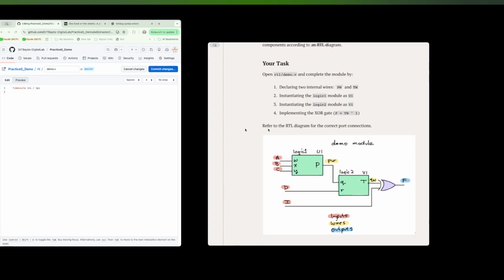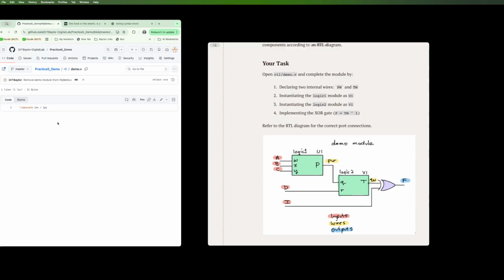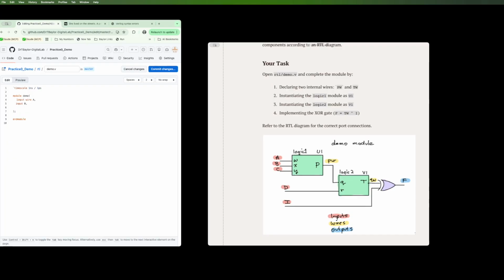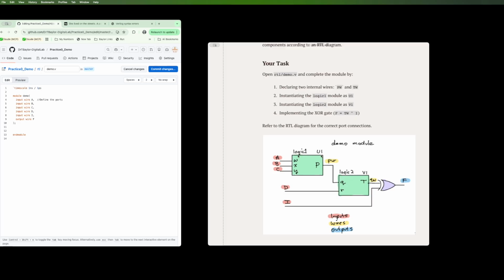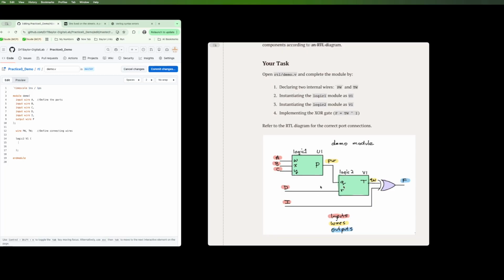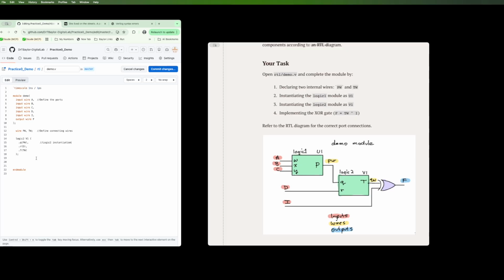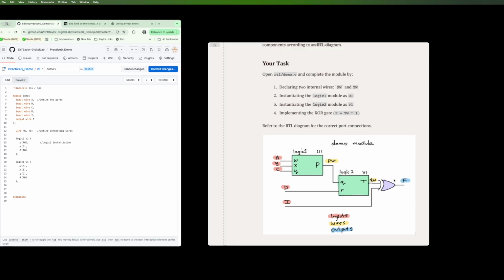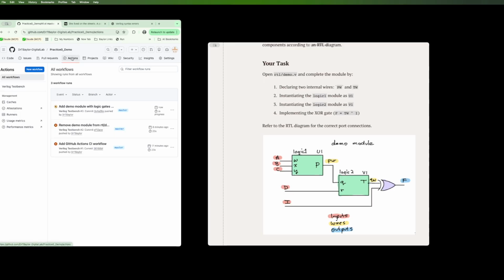Verilog Module Instantiation: Connect Logic Blocks Step-by-Step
Learn how to instantiate and connect modules in Verilog using named port connections. This step-by-step tutorial walks through building a complete circuit by wiring together logic modules and verifying with GitHub Actions CI.

📋 WHAT YOU'LL LEARN:
• How to define module ports (inputs and outputs) in Verilog
• How to declare internal wires for connecting modules
• How to instantiate modules using named port syntax (.port_name(signal))
• How to use the XOR operator (^) with assign statements
• How to verify your design using GitHub Actions CI

⏱️ TIMESTAMPS:
0:00 - Introduction and circuit overview
0:39 - Looking at the starter repository
1:17 - Creating the demo module structure
2:05 - Defining input and output ports
2:48 - Declaring internal wires (PW, TWW)
3:25 - Instantiating logic_two module (V1)
5:05 - Instantiating logic_one module (U1)
6:45 - Adding the XOR gate with assign statement
7:25 - Committing and running CI verification
8:45 - Viewing test results in GitHub Actions